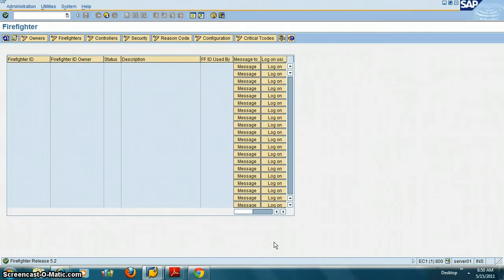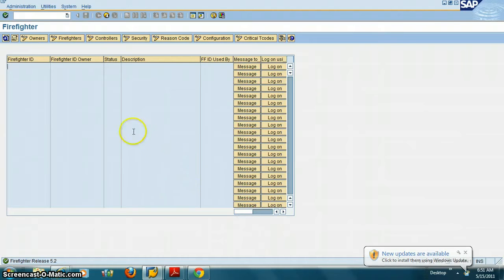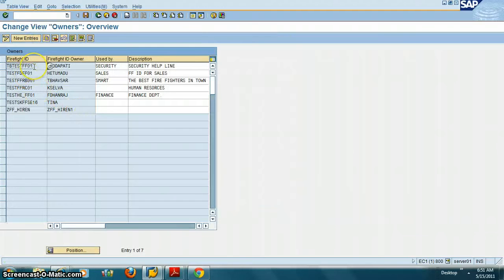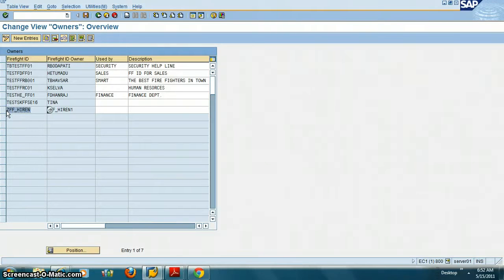SAP GRC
SAP GRC videos designed and prepared by certified & experienced professional.